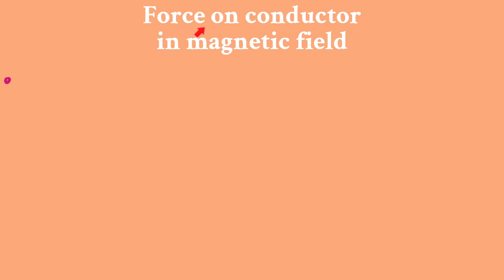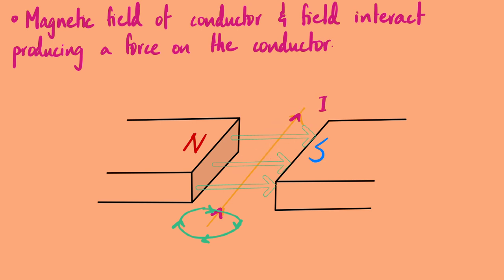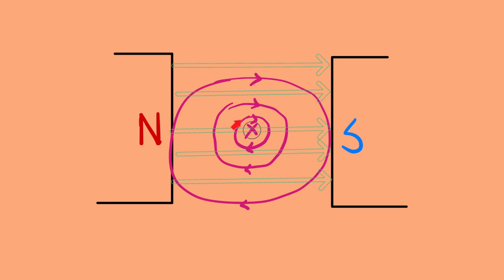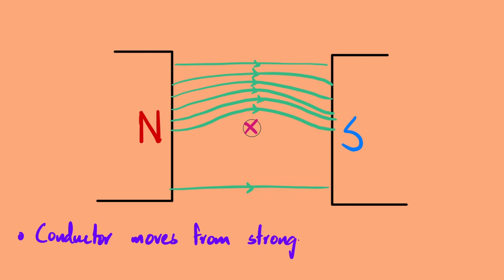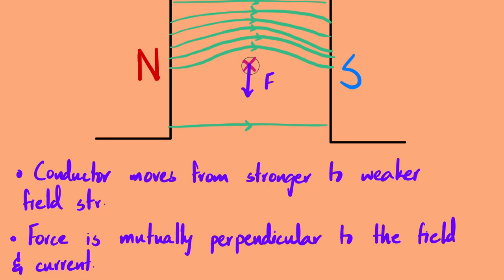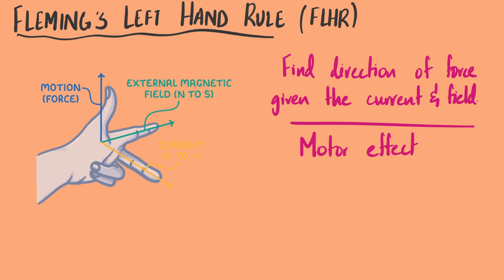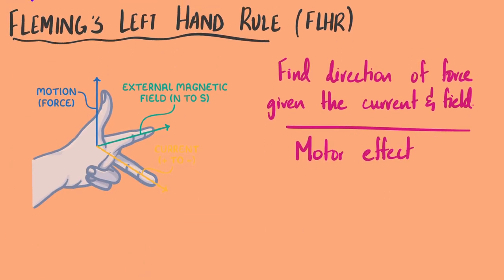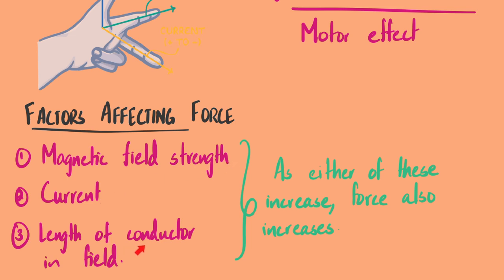Conductors in magnetic fields, Flemings LH rule| Electromagnetism: Part 2 | Cambridge O Level (5054)